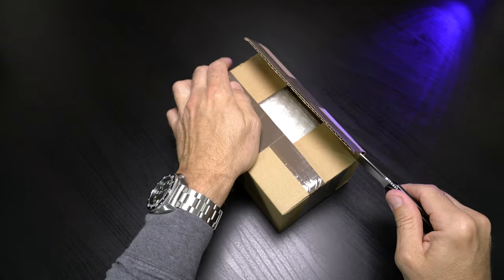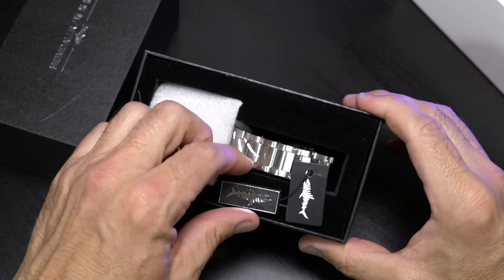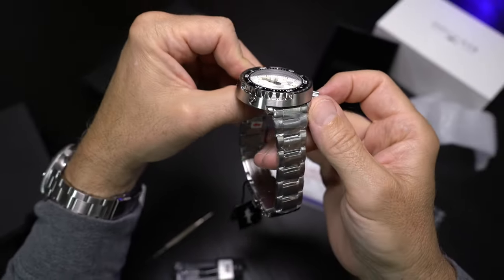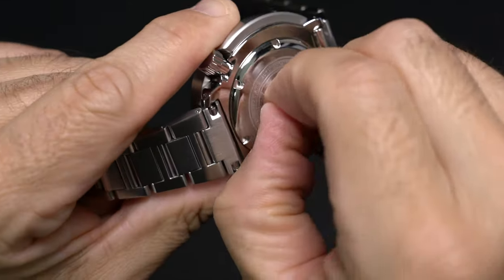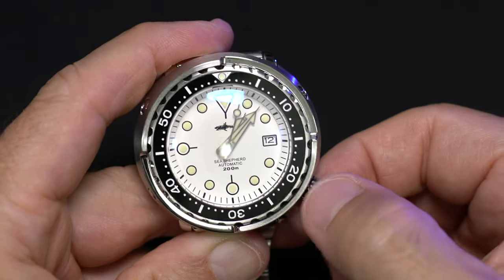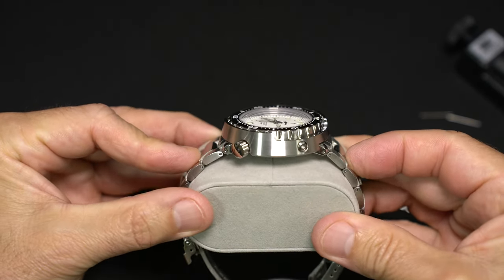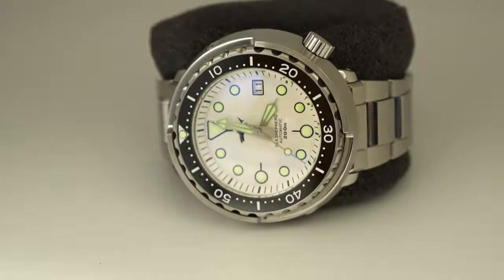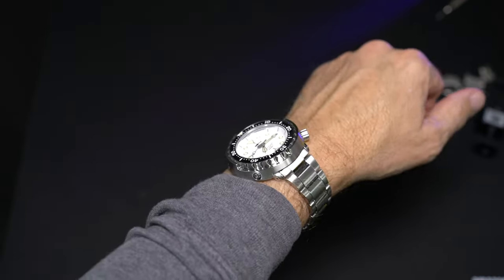“Tuna” Style Dive Watch(47mm) Heimdallr Sea Shepherd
There are numerous options of micro-brand watches on the market currently and I am really impressed with what I have been seeing from Heimdallr lately.  In this episode, I unbox and explore the Sea Shepherd, a 47mm, automatic (NH35A), 200M WR dive watch that has a very strong resemblance to the iconic Seiko “Tuna” series of watches.  Is this a watch worth considering?  Let’s unbox and take a closer look!

Please always read & follow all instructions, warnings, and safety precautions from the manufacturer.  Always check and follow all local laws and restrictions pertaining to any and all products demonstrated in this video.